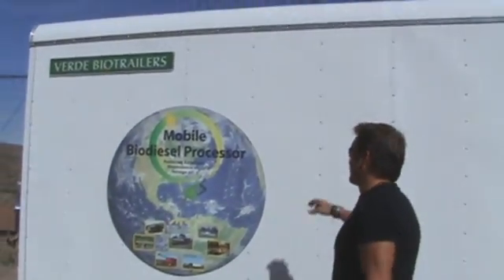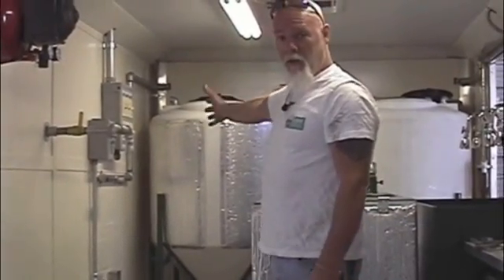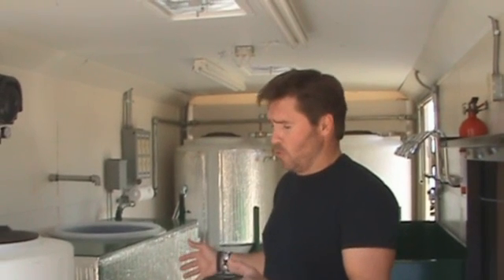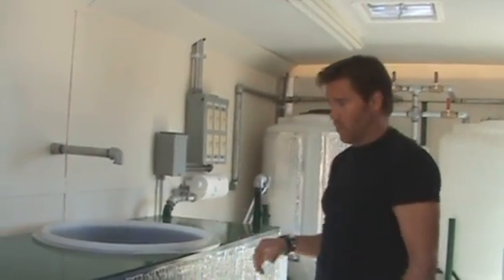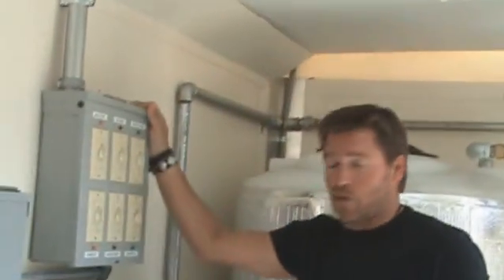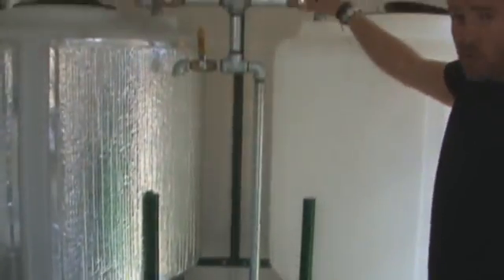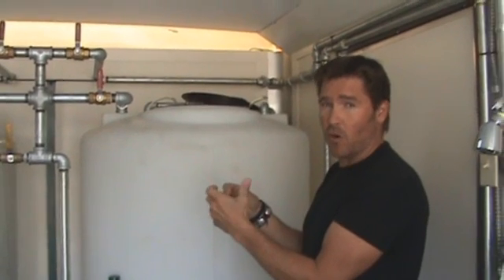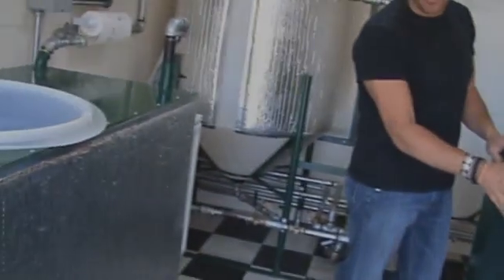Verde Biofuel | VBT-3600 Mobile Biodiesel Processor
VBT 3600 — 8 x 16 Mobile Biodiesel Processor

This monster is made to continuously produce fuel on a large scale. With a 900 gallon per 5 day period, this 8 X 16 mobile biodiesel processor can supply fuel for almost any business.

Using our proprietary Split Batch System TM,  the batch size is cut in half thus allowing shorter production times. This also allows for easier clean-up should you have to rework a batch.

The heating tank and the drying tank are constructed of heavy gauge steel and powder coated to last generations. All plumbing in the VBT3600 is 1" steel pipe and heavy duty ball valves. The importance of this cannot be overstated as biodiesel will dissolve PVC piping and valves.

All of our Mobile Biodiesel Processors are well ventilated for safety and come with fire extinguishers. This large processor comes with a built-in work station and full size sink. The only processor on the market with a four head drying system, this unit dries fuel faster than any other units made.